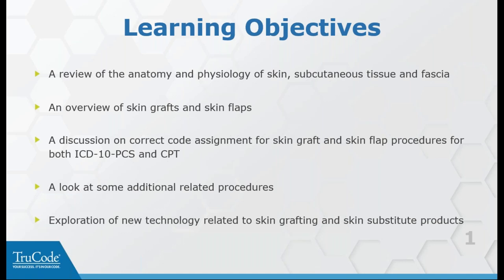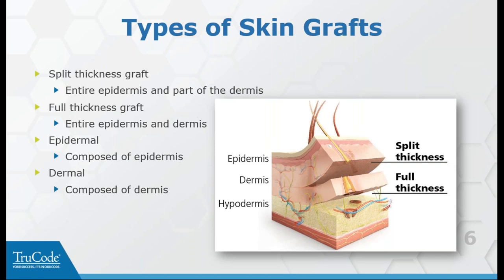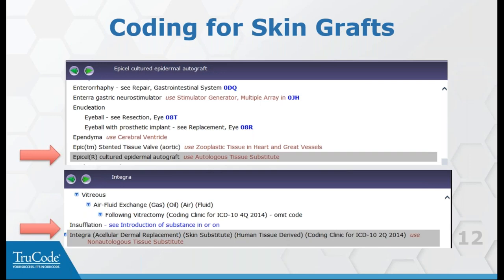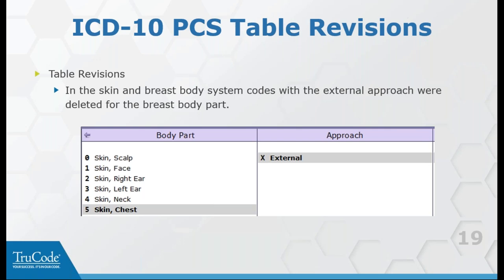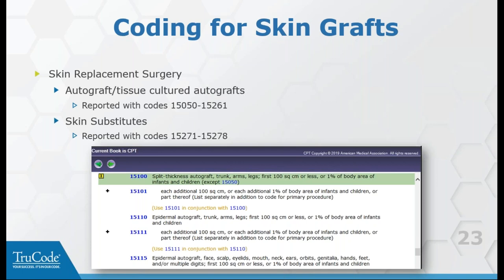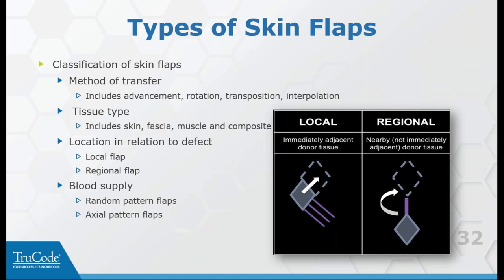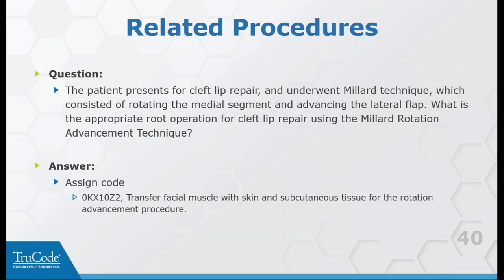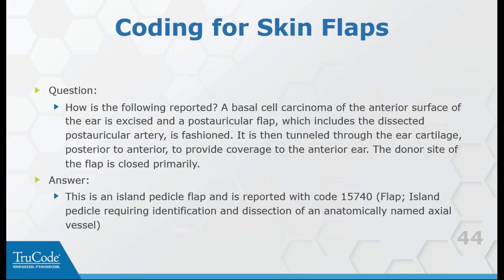The “Skinny” on Coding for Skin Grafts and Related Musculoskeletal Procedures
**Please note that accreditation for this webinar has expired and CEUs are no longer available.**

This webinar reviews the anatomy and physiology of the skin, subcutaneous tissue and fascia, and how it relates to skin grafting procedures. In addition, we discuss the ICD-10-PCS and CPT code assignment for skin grafting procedures and related musculoskeletal procedures. Finally, we explore some of the new technology that is being used with, and in place of, traditional skin grafting procedures.

Topics to be covered include:

-A review of the anatomy and physiology of skin, subcutaneous tissue and fascia
-A discussion on correct code assignment for skin grafting procedures for both ICD-10-PCS and CPT
-A look at musculoskeletal procedures related to skin grafting
-An exploration of new technology related to skin grafting and skin substitute products